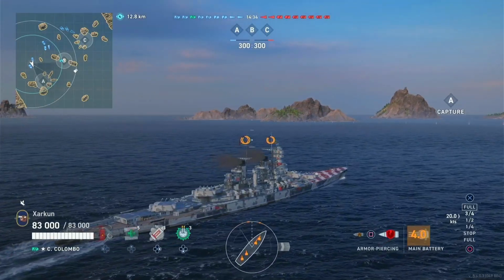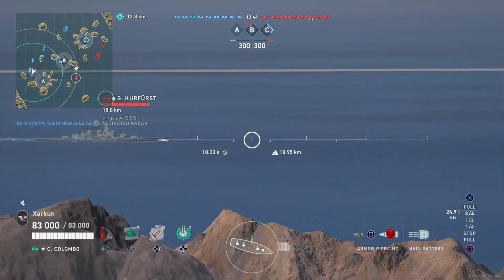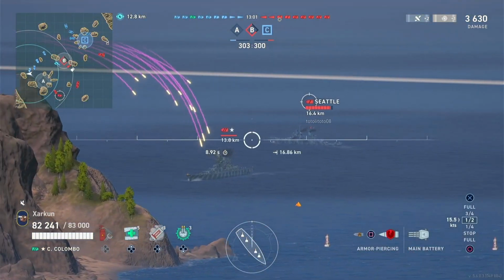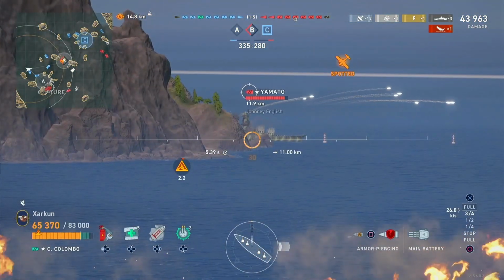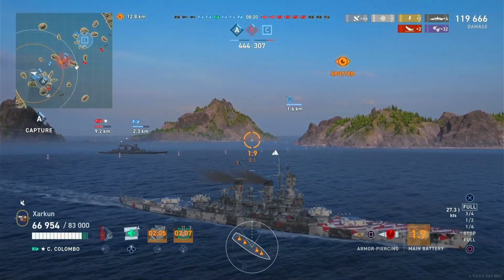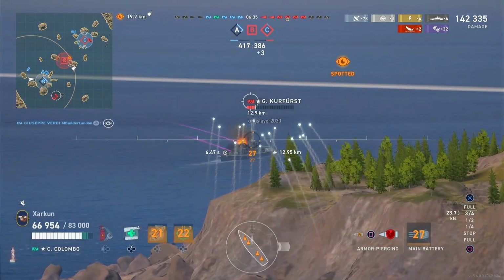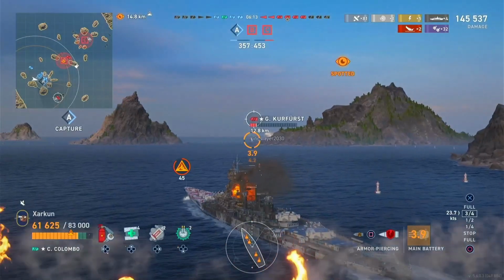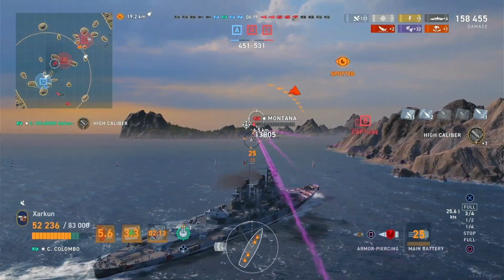Colombo with Iachino is Spicy | World of Warships: Legends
Highlight from my recent Friday stream. We took Colombo out with Iachino at the helm, and the results were a revelation.